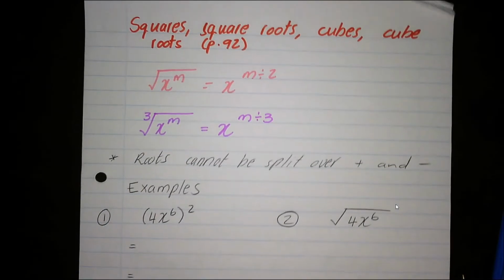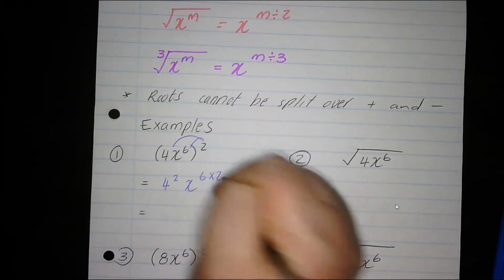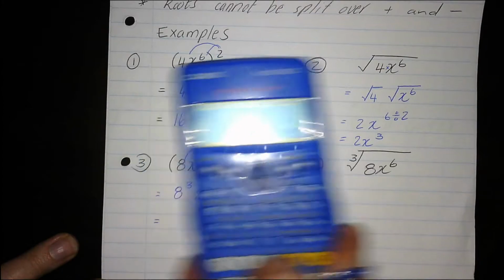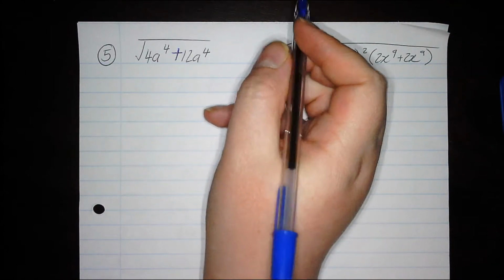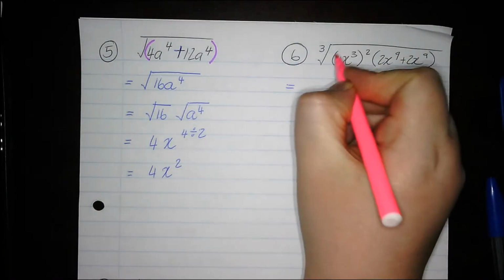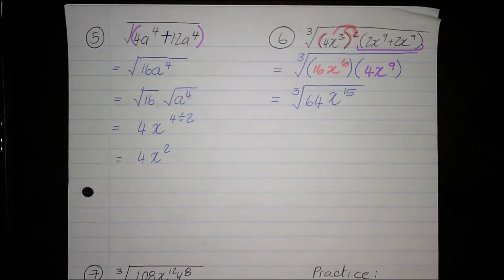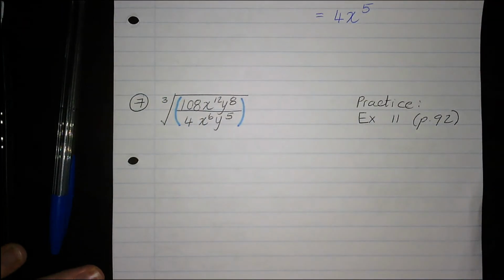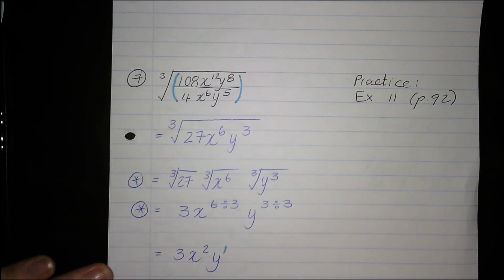10. Grade 8 Algebra Revision: Squares, square roots, cubes, and cube roots of algebraic expressions